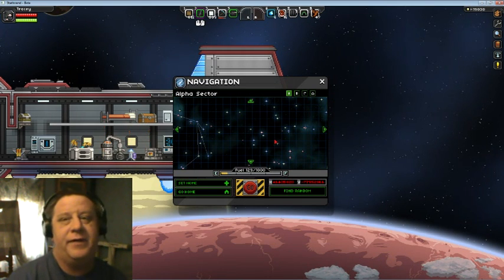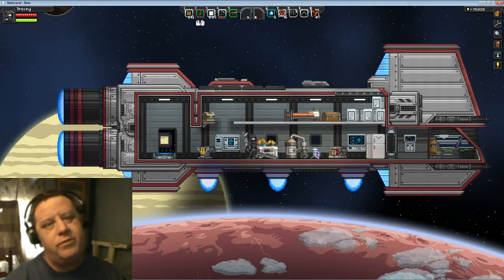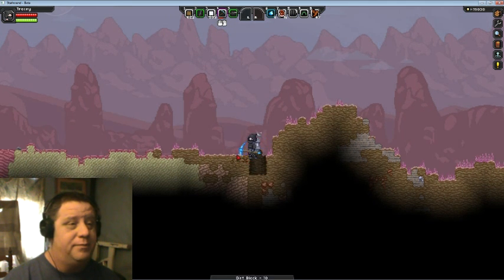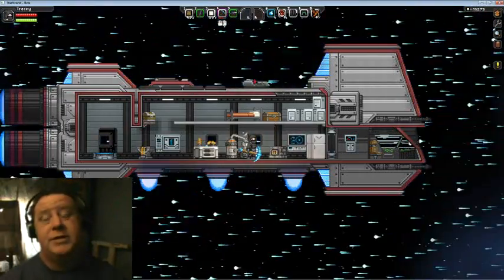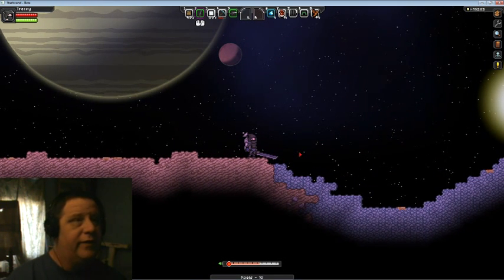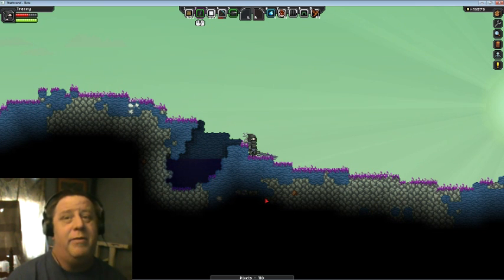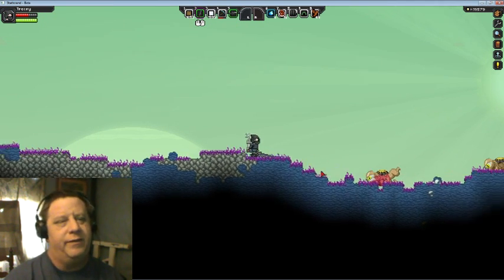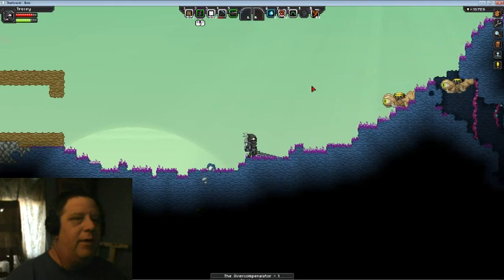Starbound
Did this for some people I know that might like to try out this game.